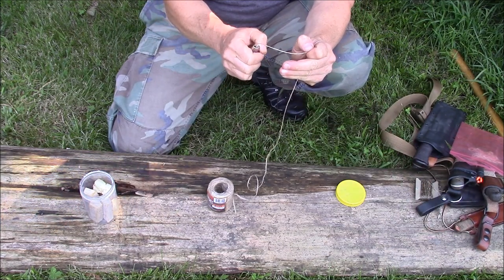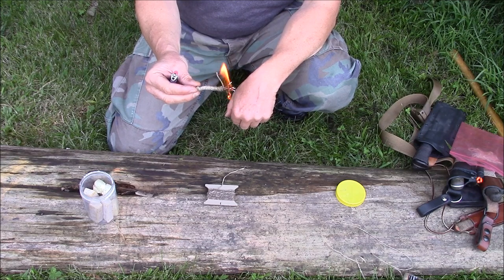Uses For Jute Twine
Just a few of the multitude of uses for Jute.